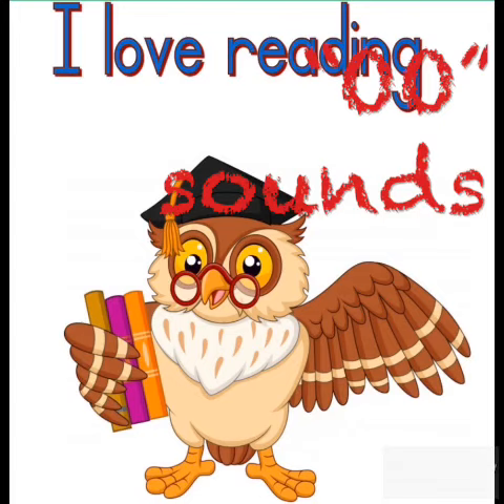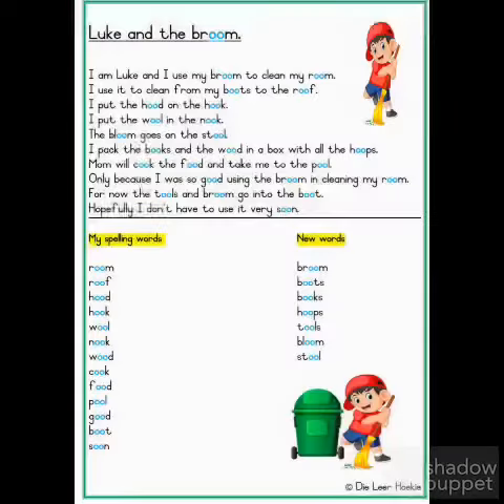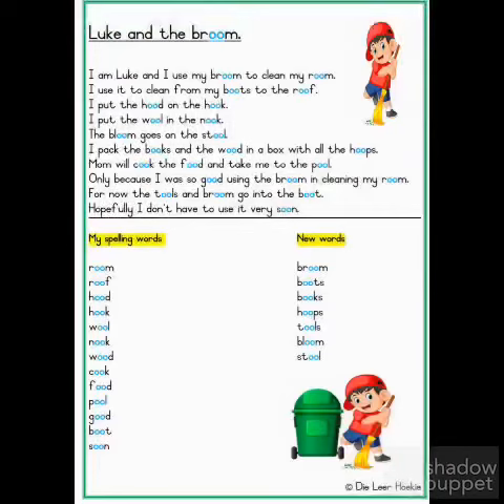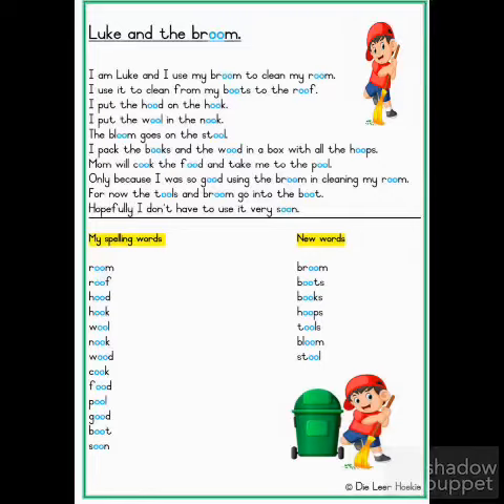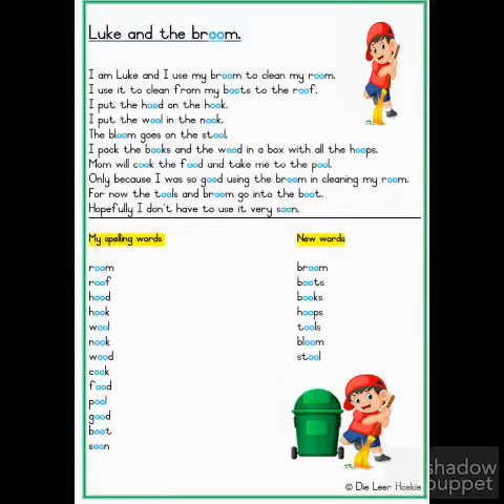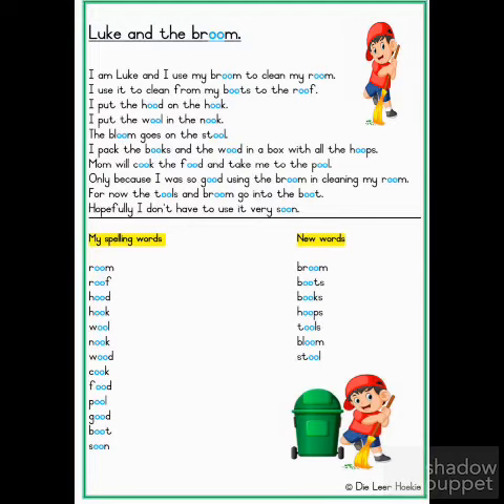24 April 2020